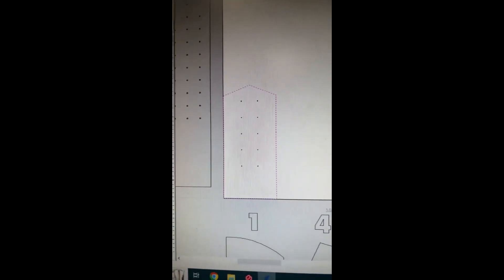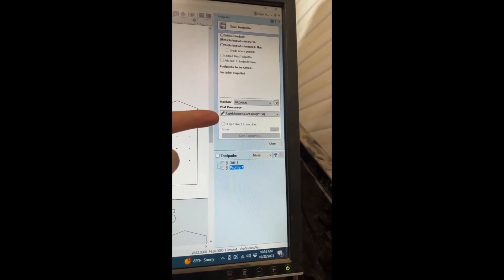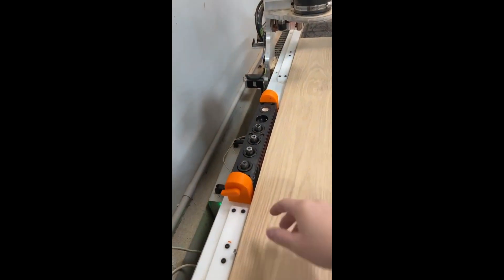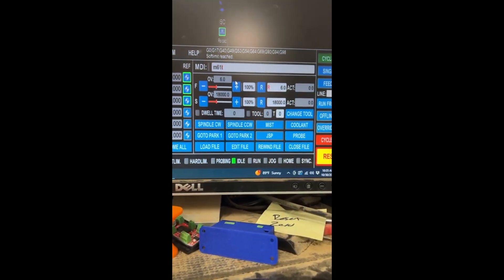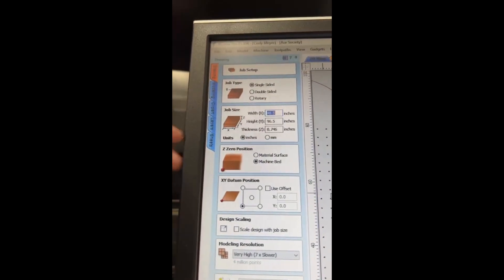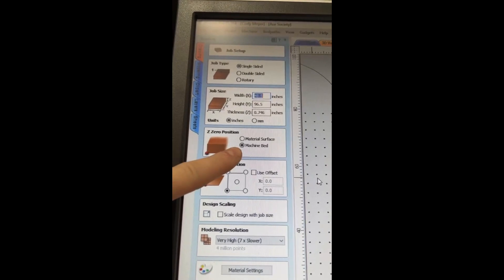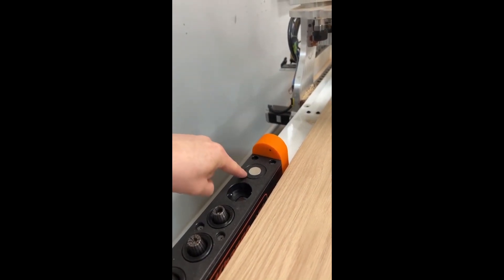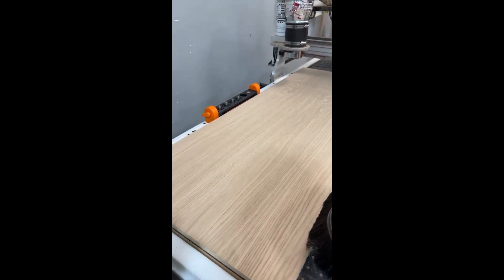First Cuts with the RapidChange ATC on my CNC!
Artisan Woodworking - CNC Machining - Laser Engraving - Custom Furniture

Don with RapidChange ATC helped me setup the ATC (minus the dust cover, still working on that). This is the FIRST real project, so I walk you through the steps!